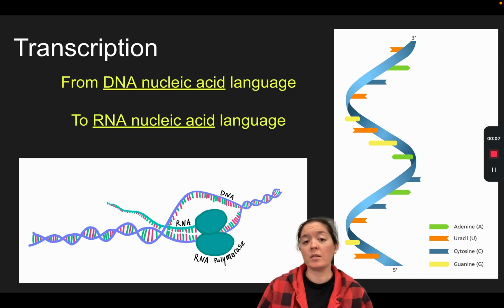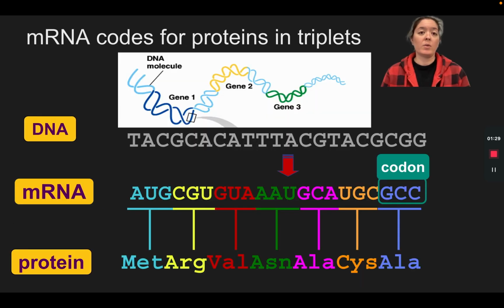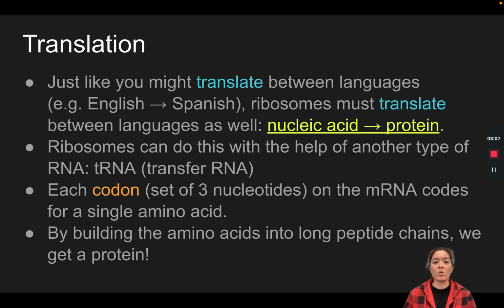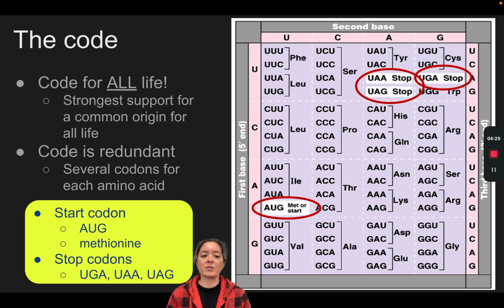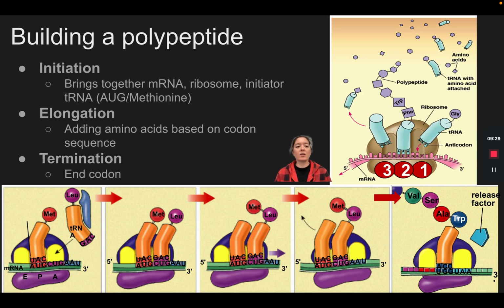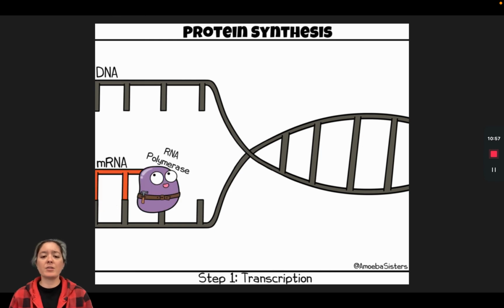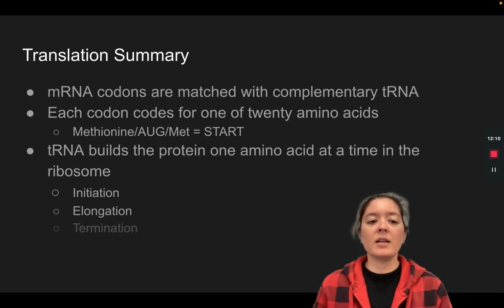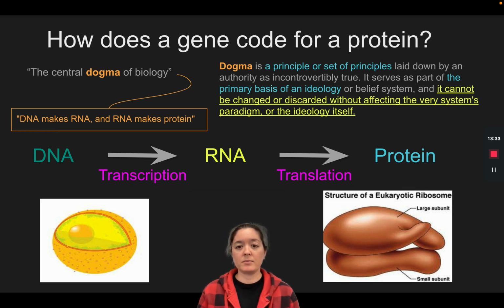Protein Synthesis: Translation